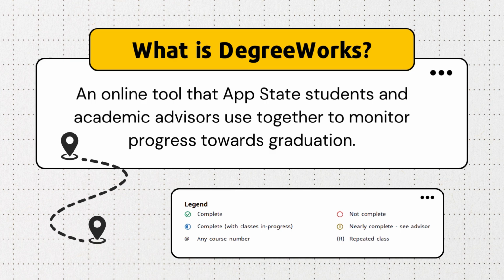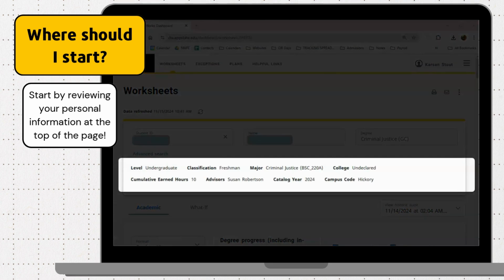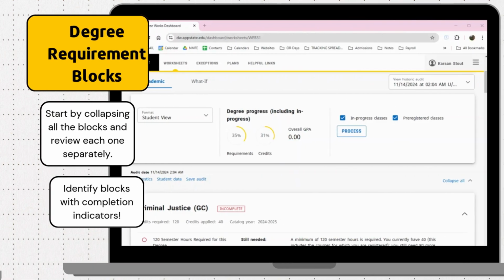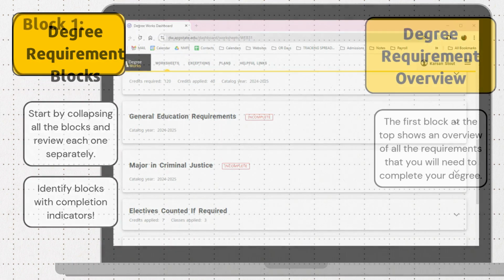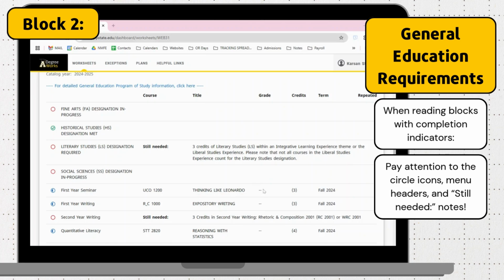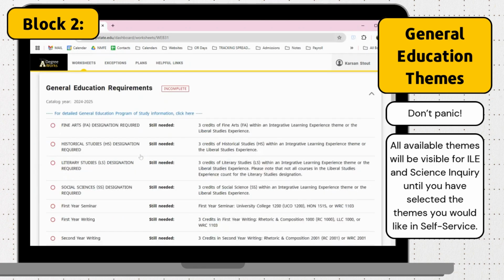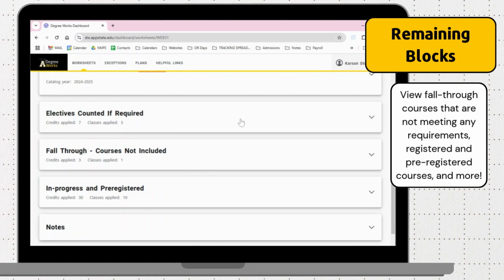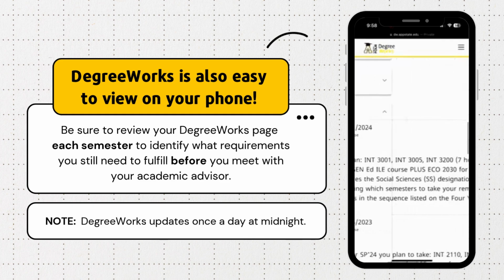Navigating DegreeWorks: Appalachian State University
DegreeWorks is the tool App State students and advisors use to monitor progress towards graduation.

Students can use this tool to identify classes they need or want to take. Advisors add important information in the "Notes" section of DegreeWorks. In this module, you'll learn how to read your profile and find important information. Your advisor expects you to be comfortable with DegreeWorks before you meet with them!